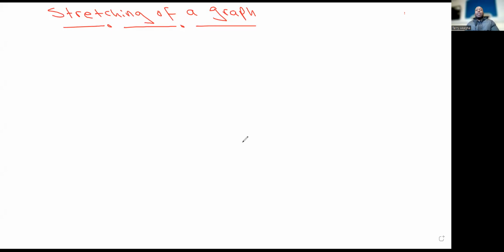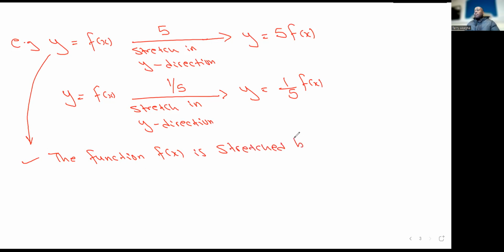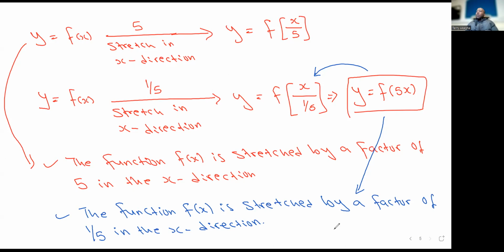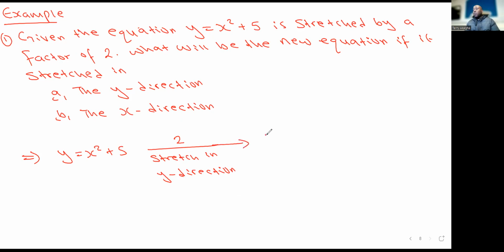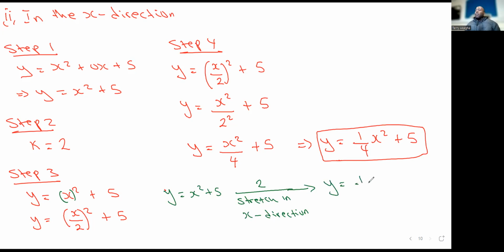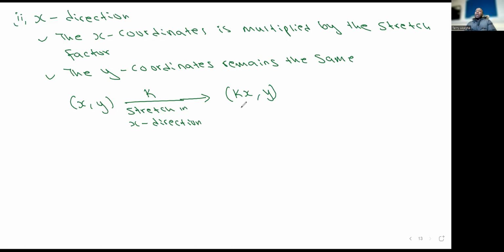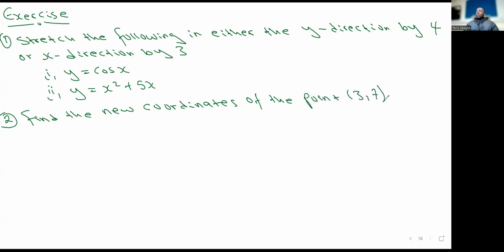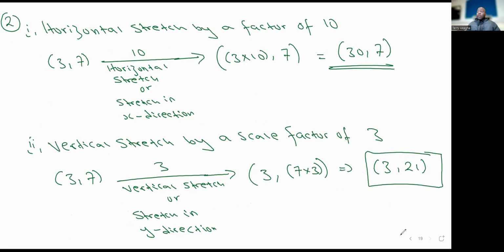3 of 4 - Stretching of graphs